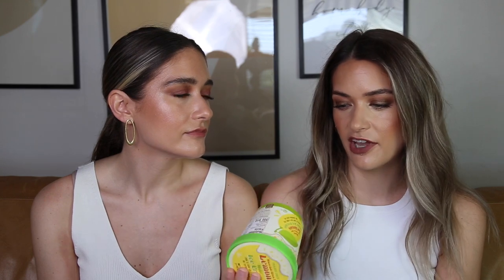Five Weekly Favorites | Week 175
Hi everyone - so sorry we missed last week's upload, hope you had a wonderful week xx Carli + Britta

Zara Mules: REF.
Kindle Cover
Vanicream SPF Lip Balm

Beauty Pie: Use GARSOWTWINSSENTME at beautypie.com for $10.00 off!